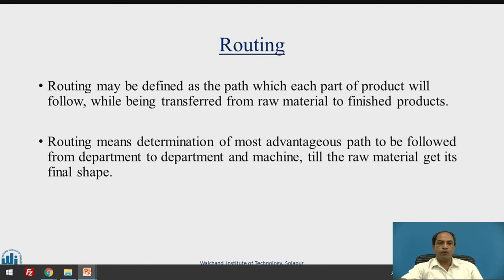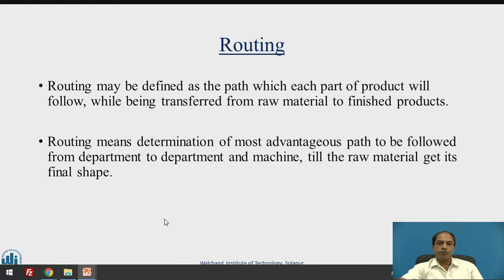1 Routing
Dr. P. R. Kulkarni
Professor & Head,